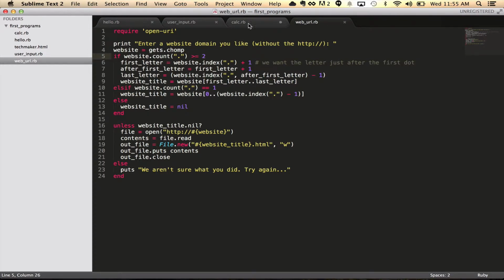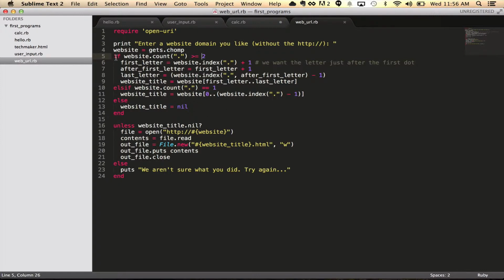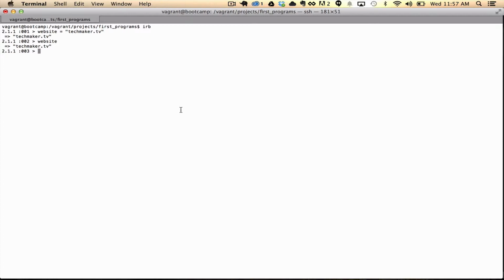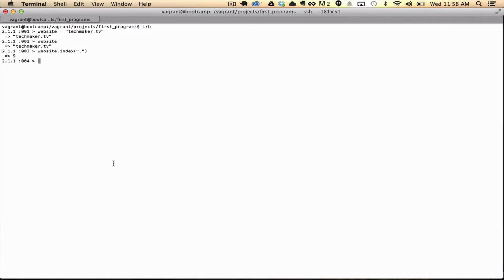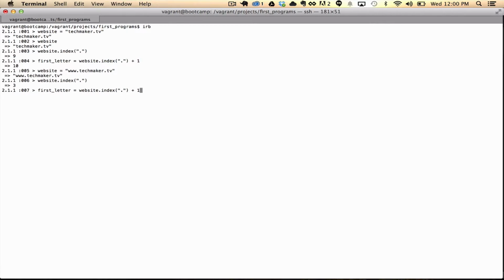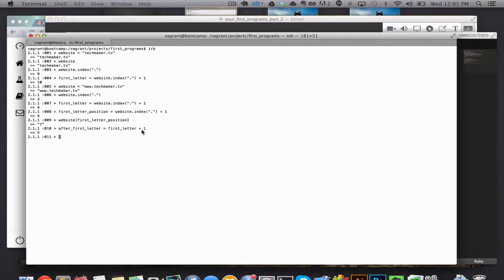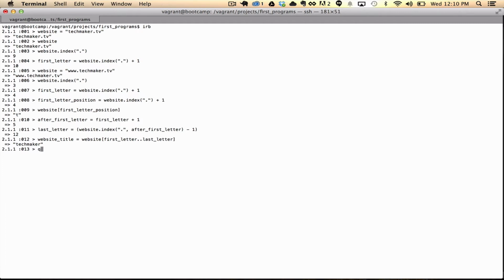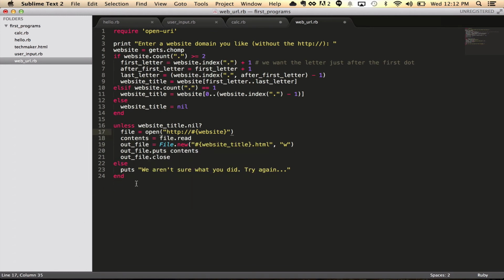Your First Programs - Part 3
This is part of the free web development bootcamp at Techmaker. Sign up at: